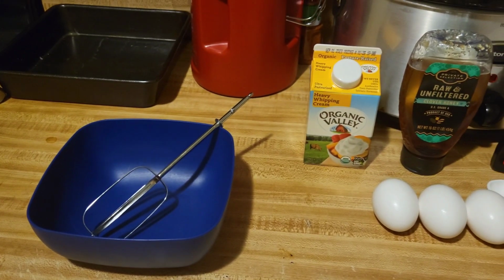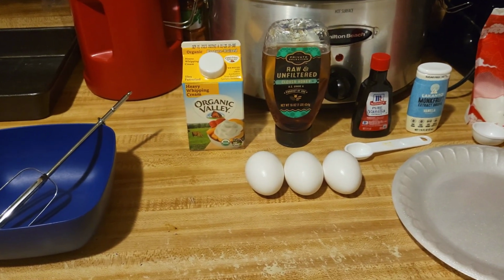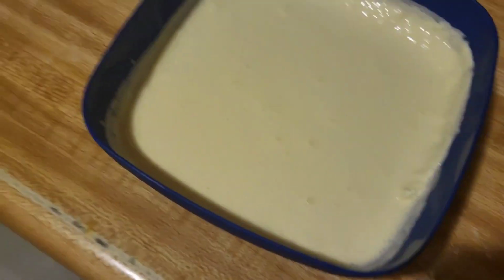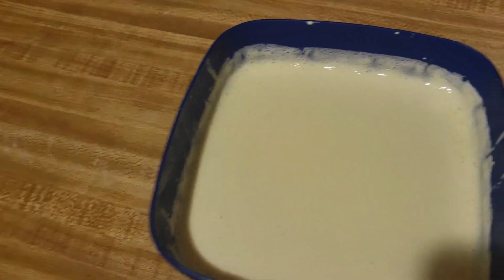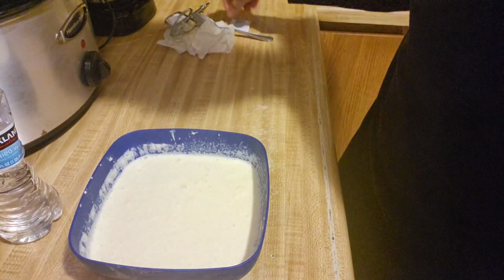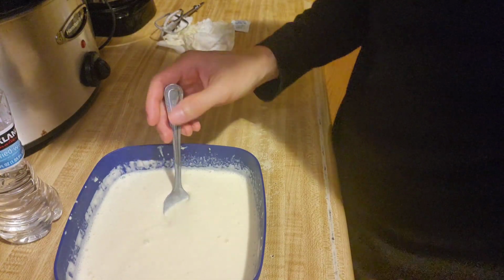Carnivore ice cream | My favorite carnivore desert🍦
INGREDIENTS:

1 Pint heavy whipping cream (organic)
3 egg yolks
pinch of salt
1 tablespoon monkfruit sweetener (optional)
1 tablespoon honey (optional)
monkfruit vanilla drops (optional